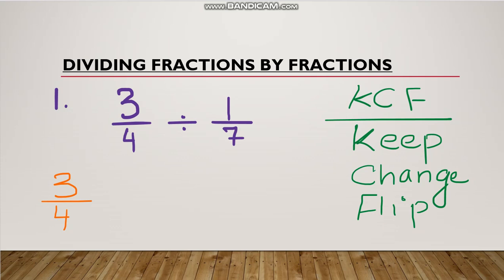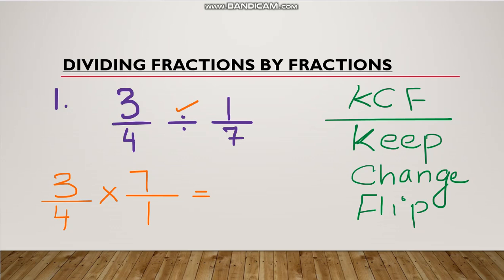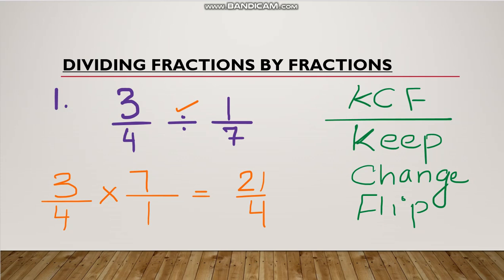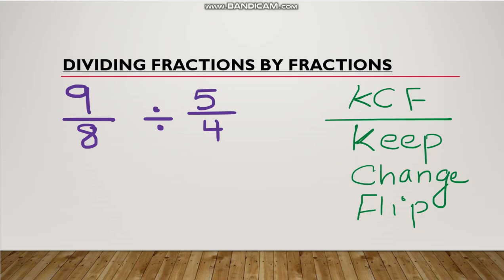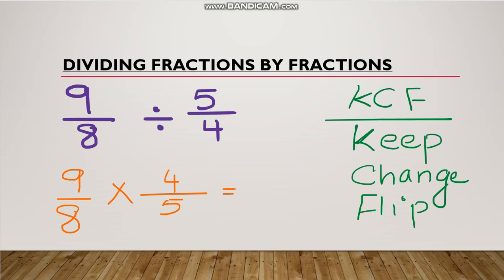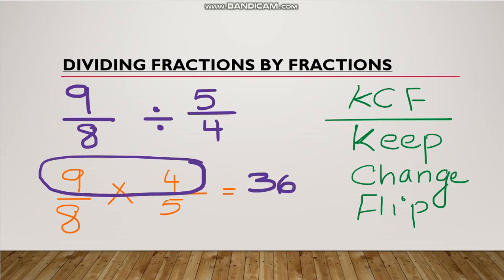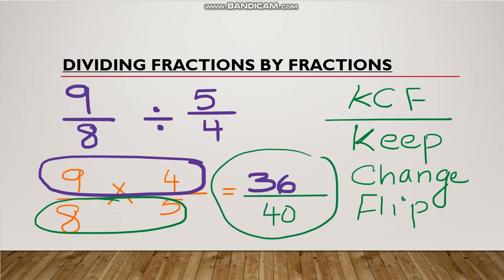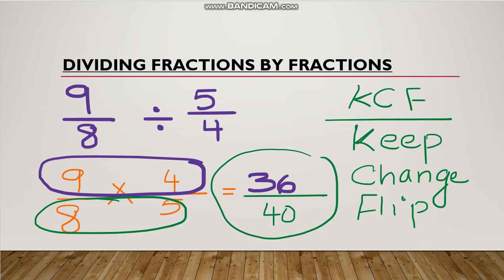How to Divide a Fraction by a Fraction 🧠The Fraction Trick That 99% of Students Get Wrong 😱EASY Way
Here’s a more viral, engaging, and SEO-optimized YouTube description for **SG Study World / SG Classes** that can help increase clicks, watch time, and discoverability:

🔥 Learn How to Divide a Fraction by a Fraction in the EASIEST Way Possible! 🔥

Welcome to **SG Study World | SG Classes** 🎓
Confused about dividing fractions? Don’t worry — this video makes fraction division super simple and fun! Whether you're a student, parent, or teacher, this step-by-step lesson will help you MASTER dividing fractions quickly and easily. 🚀

In this video, you’ll learn:
✅ How to divide a fraction by a fraction
✅ The “Keep, Change, Flip” trick explained
✅ Easy examples with step-by-step solutions
✅ Fraction shortcuts to solve problems FAST

📚 Perfect for:
✔️ Elementary & Middle School Students
✔️ Homework Help
✔️ Exam Preparation
✔️ Quick Math Revision

✨ By the end of this video, dividing fractions will feel EASY!

🔹 Dividing Whole Numbers by Fractions
🔹 Fractions Made Easy
🔹 Multiplying Fractions Tricks
🔹 Math Shortcuts for Students

💥 Don’t forget to:
🔔 Turn on notifications for more easy math lessons!